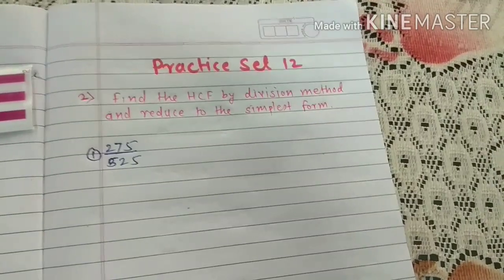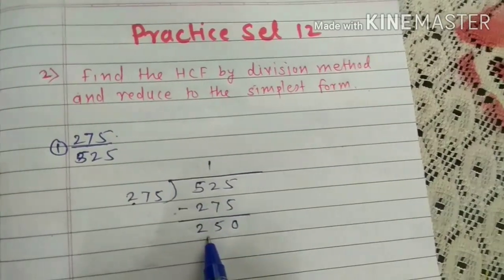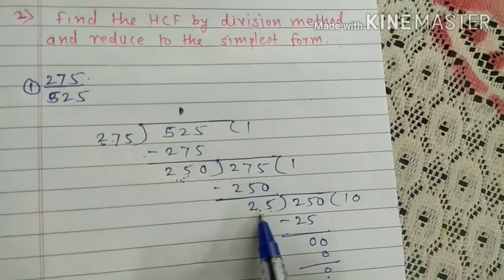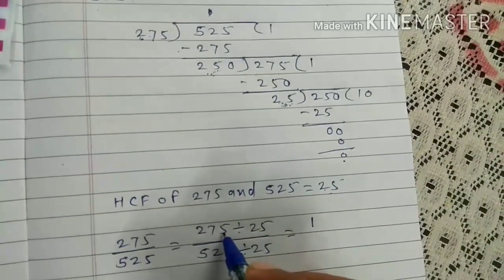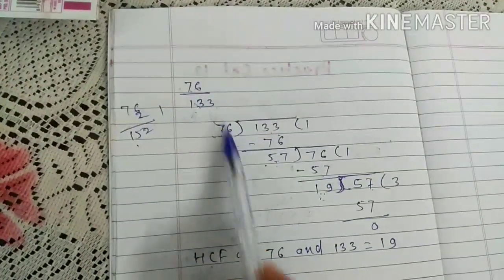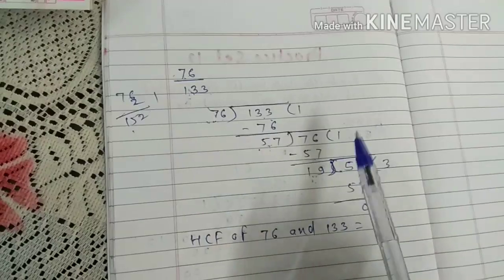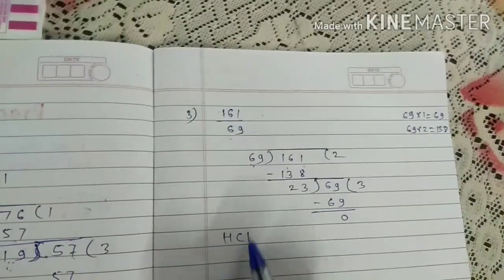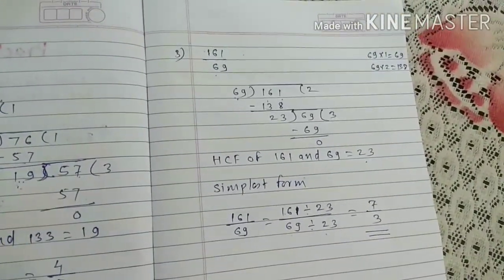Standard:7th||maths||Practice set|| Find the HCF by division method and reduce to the simplest form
How to Find HCF/GCD by division method